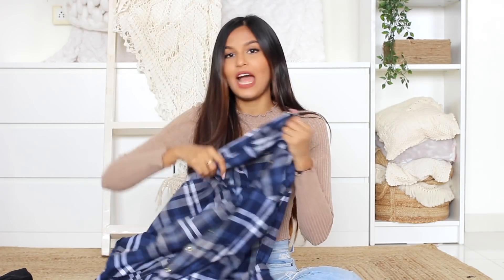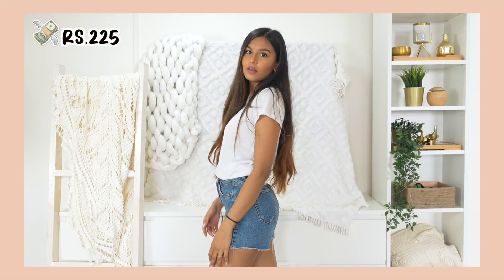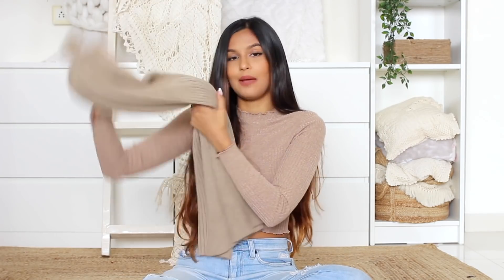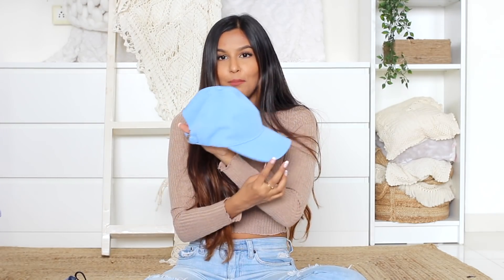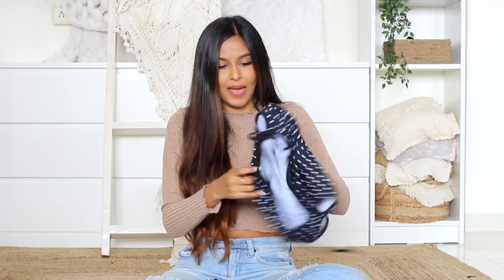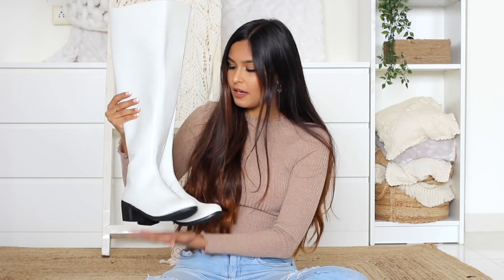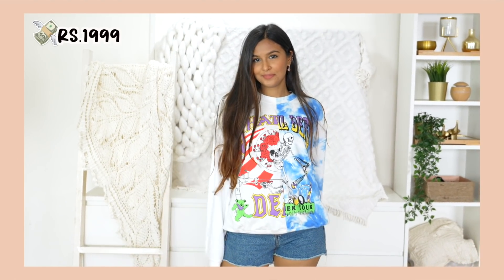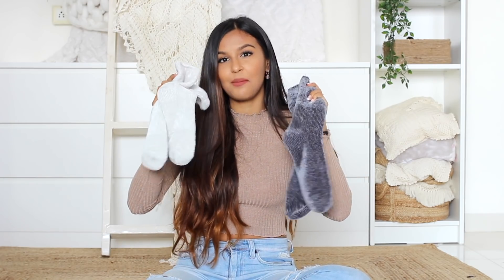₹5000 At Hill Road VS. ₹5000 At H&M / Mridul Sharma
My Age: 24 years
The Camera I use: Canon 700D
Editing Software: Final Cut Pro